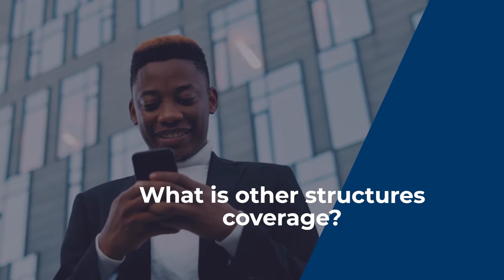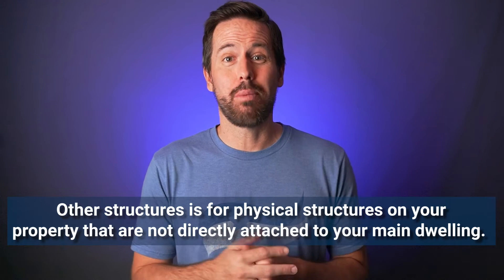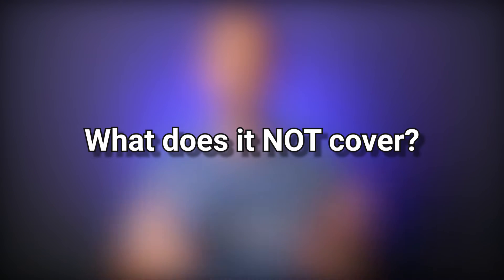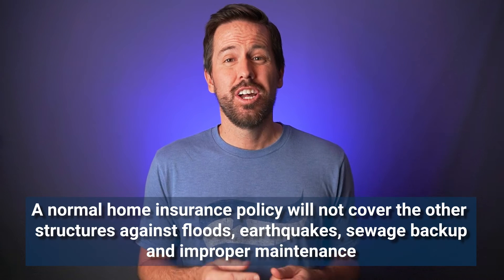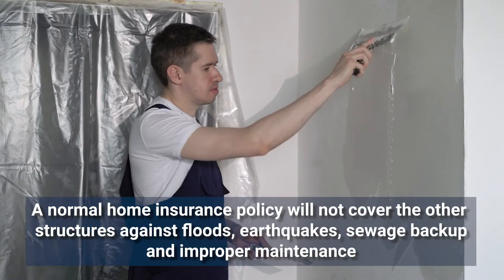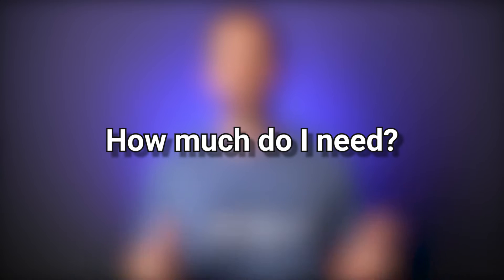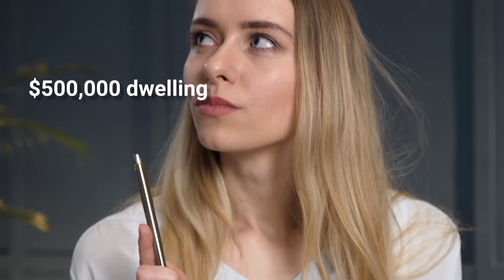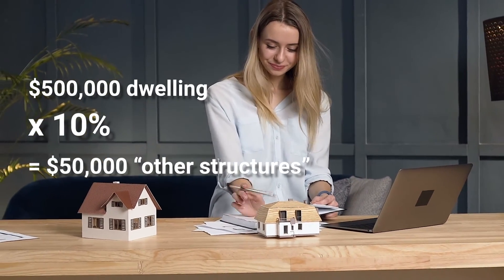What Is Other Structures Coverage? | Homeowners Insurance Coverage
What is other structures coverage on your homeowners insurance policy? What does it cover and why do you need it? We break down other structures coverage on your home insurance policy and give you a home insurance 101 lesson.

Ready to learn how to live frugally without the hassle? We've got you covered.

Get a free quote and see how much you can save on your insurance

Let’s Connect...